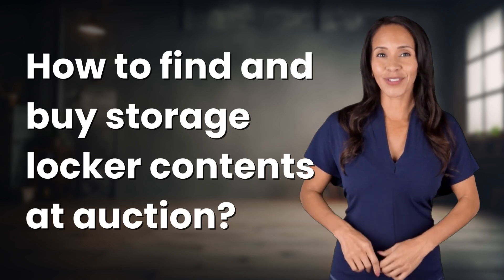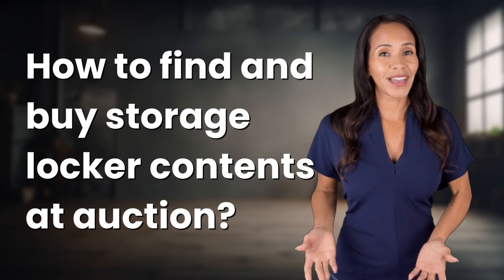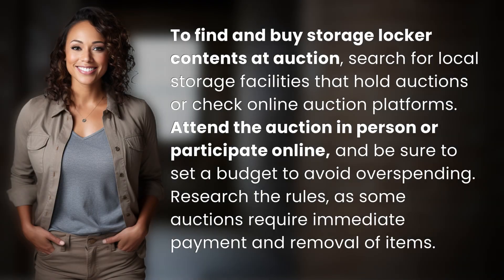How to find and buy storage locker contents at auction?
Unlocking Treasure: Storage Locker Auction Tips 👉 Storage Locker Auction Tips 👉 Learn how to find and buy storage locker contents at auction by attending in person or online, setting a budget, and understanding auction rules to score hidden treasures.

Laura S. Harris (2024, July 13.) How to find and buy storage locker contents at auction?
    🌐 AskAbout.video